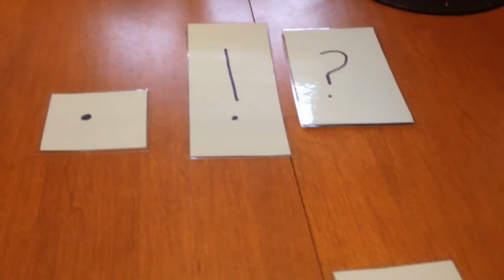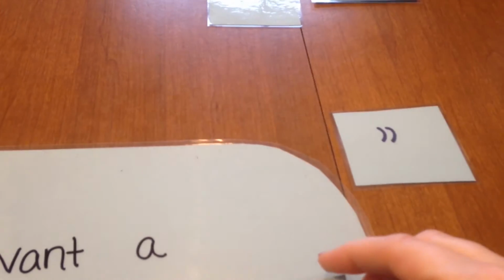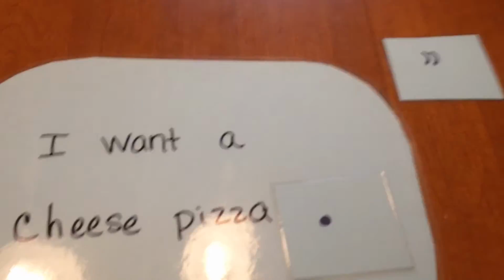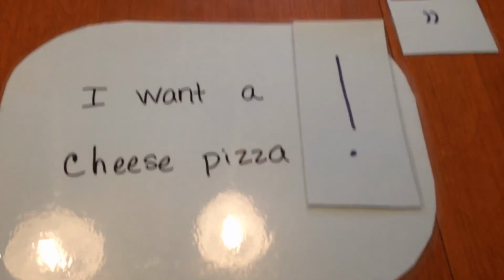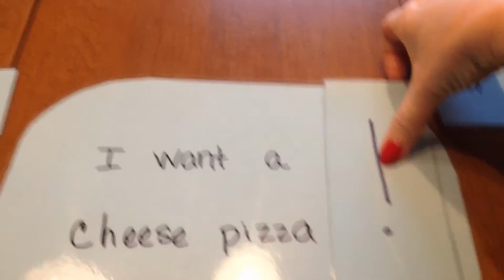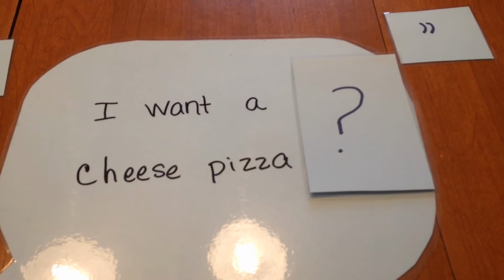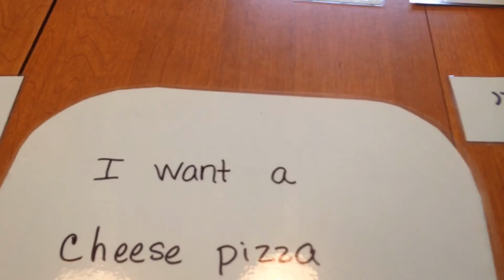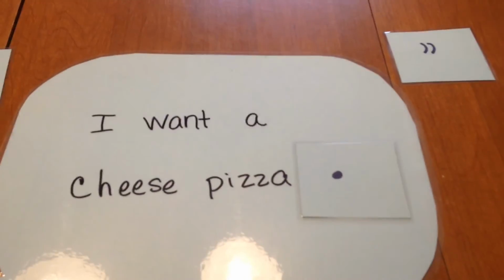Quotation Marks lesson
A short lesson Montessori style on teaching the use of QUOTATION MARKS.